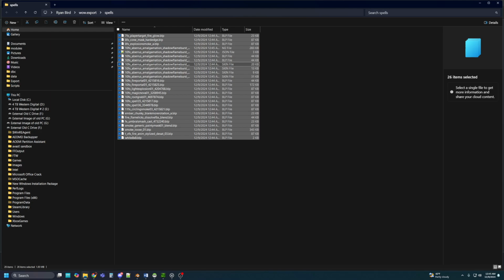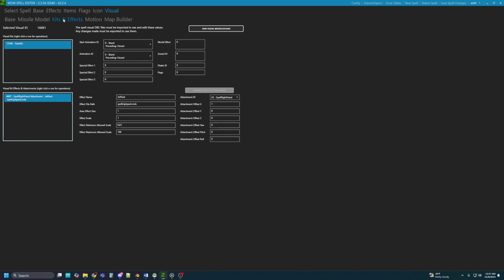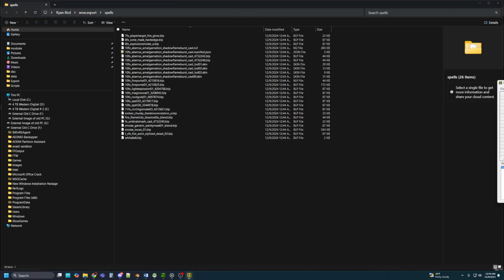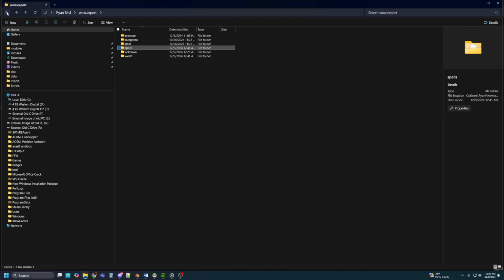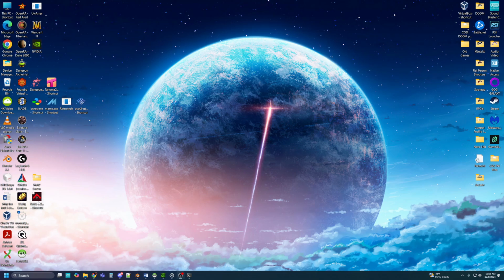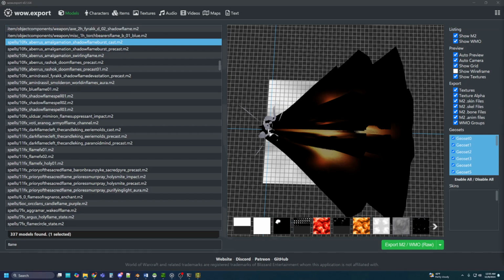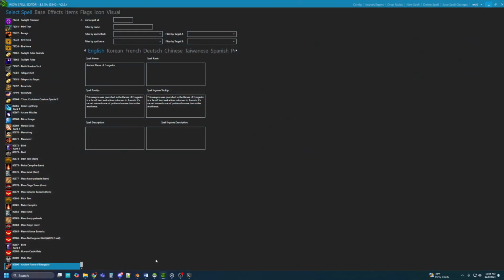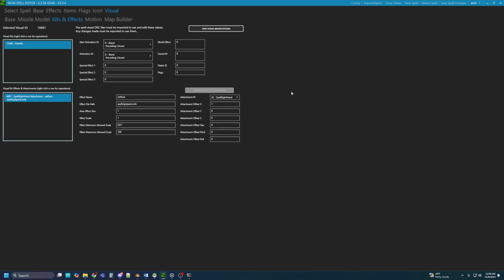Item Editing Pt 3: Adding Magical Effects and Animations to Items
This video shows how to add magical effects to items like lightning bolts and flames and stuff. You'll have to carefully pick your animation from WoW exports. If you get the error about the 3d item not being present to add to the animation - its been my experience that it wont work. It needs its own model apparently to function, that said it DOES give you some cool stuff you can do for armor (think scaling down and adding several lightning bolts flashing on your chespiece)